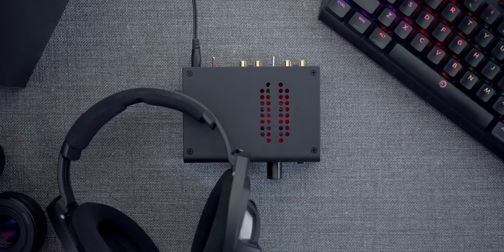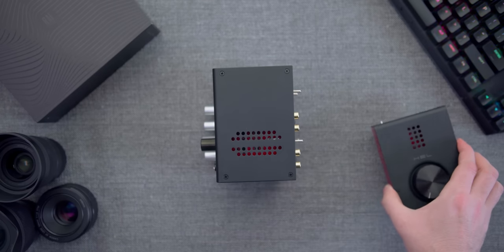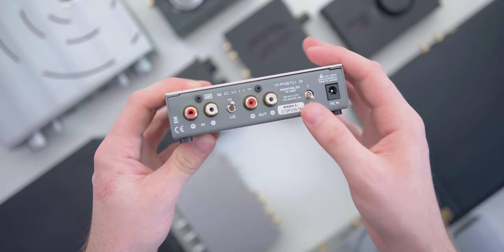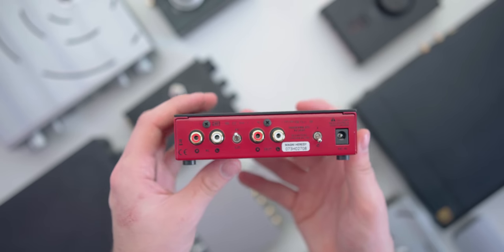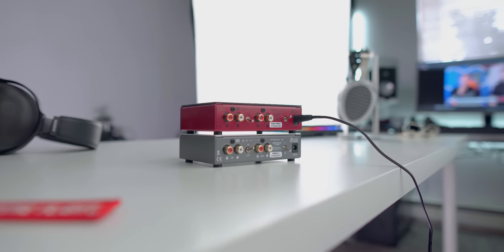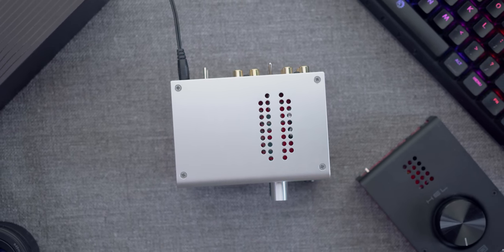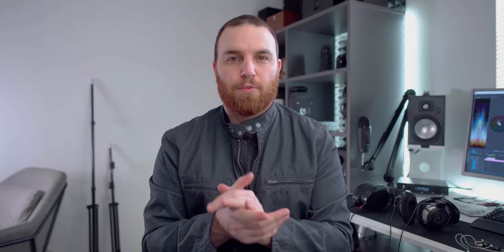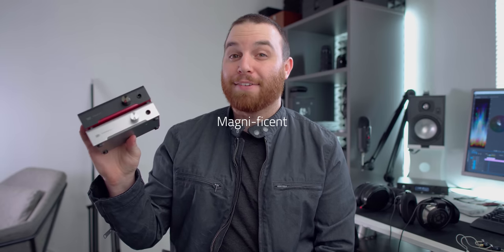The new $100 King?- Schiit Magni 3+ & Heresy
Also Mentioned in this video

🥈 LCD X